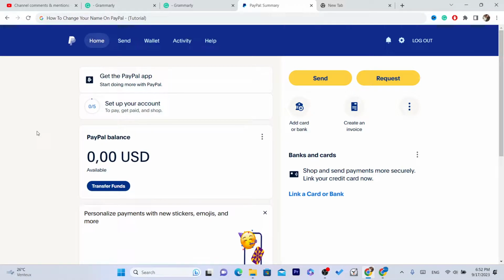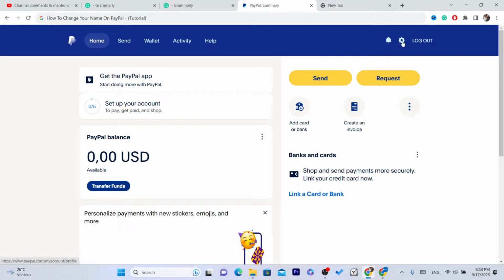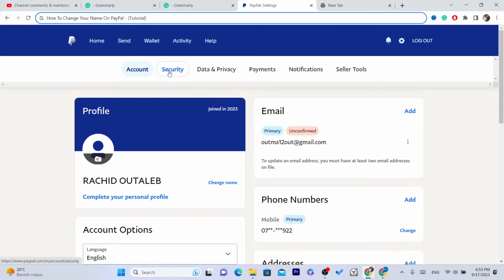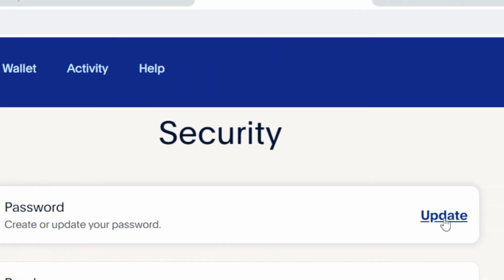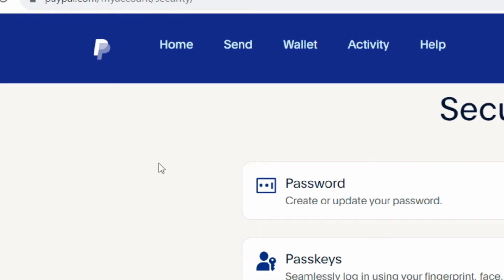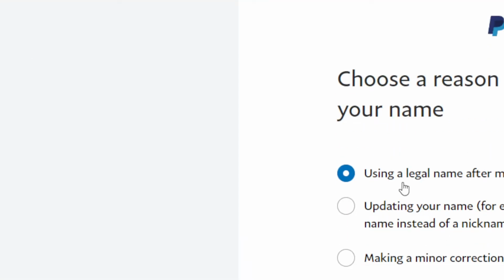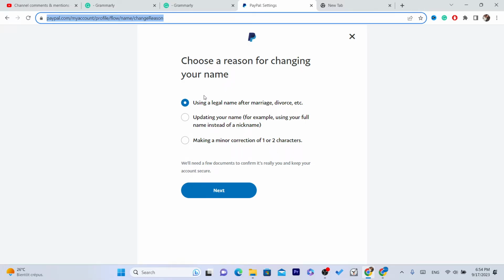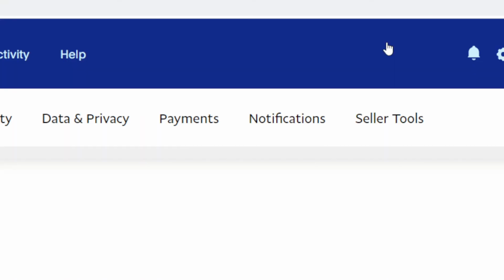How to Change Your Name on PayPal in 2024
If you're looking to update your name on PayPal in 2024, you're in the right place. In this video, we'll walk you through the process of changing your name on your PayPal account step by step. Whether you've recently changed your legal name, need to correct a typo, or want to update your display name, we've got you covered. Watch this tutorial to ensure your PayPal account accurately reflects your identity.